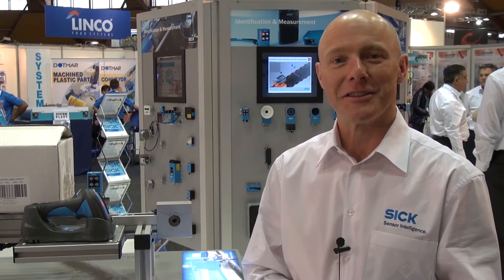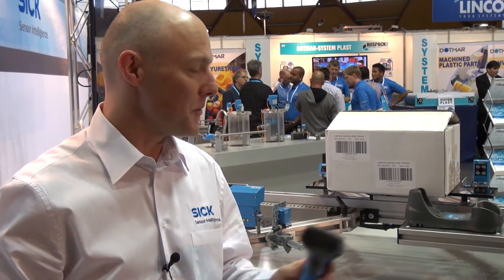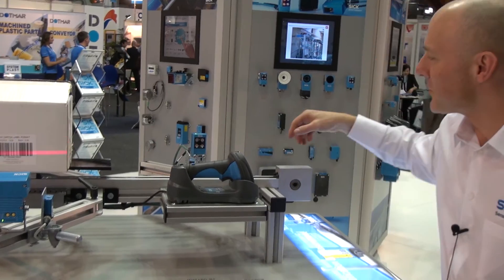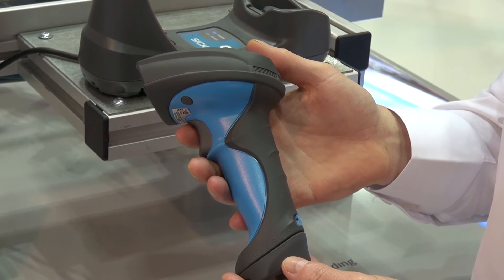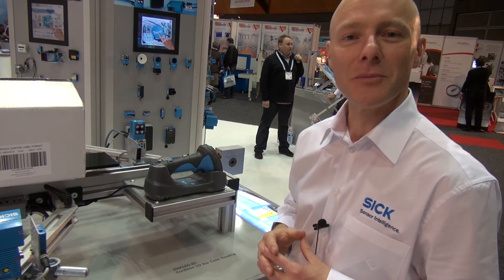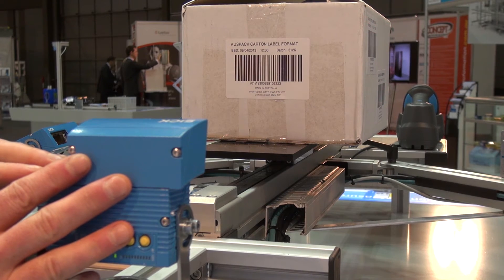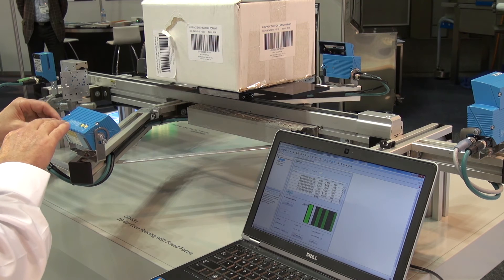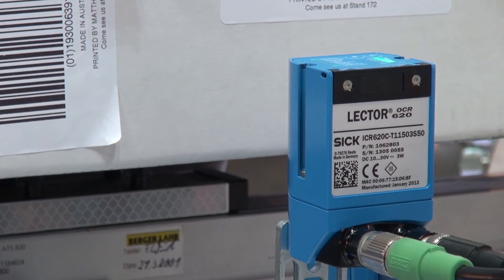SICK Code Readers for Intelligent Detection of 1D and 2D Bar Codes & Data Matrix Codes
SICK Pty Ltd Product Manager Sean Carter provides hands-on demonstrations of a variety of code reading devices designed to provide reliable, efficient identification of 1D and 2D bar codes and data matrix codes.